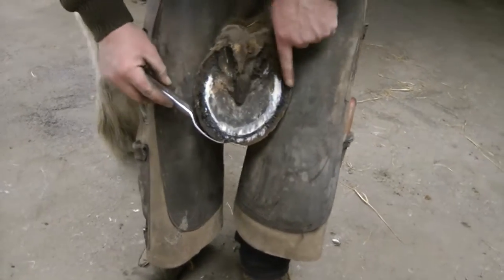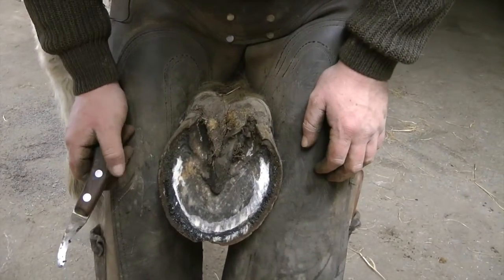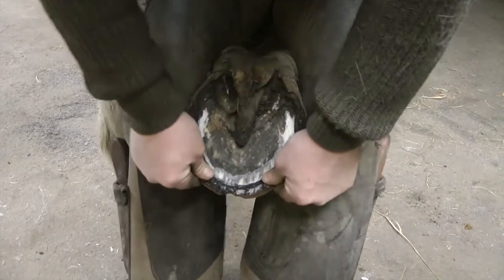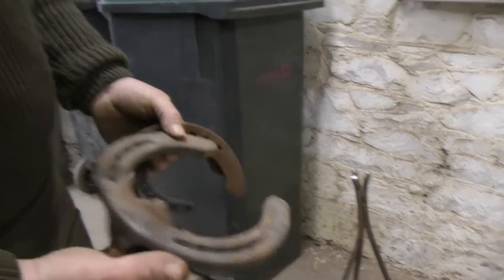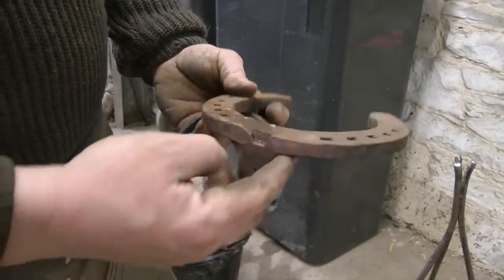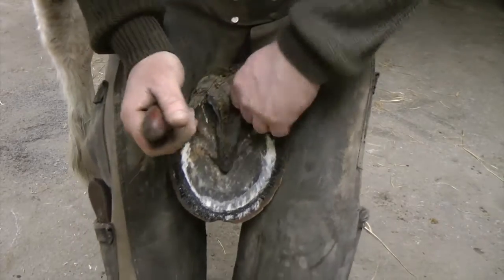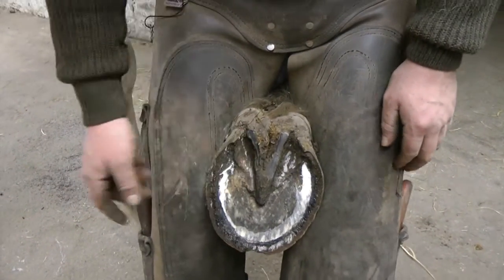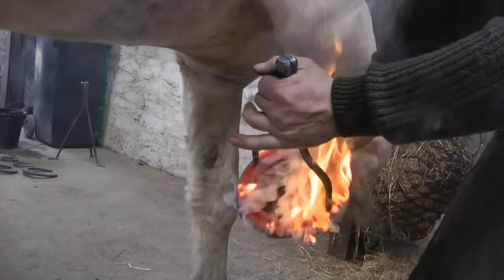Farriers in Tweeddale - Background Info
Video 5 in a series of 6 videos from a Tweeddale u3a Local History Group project about transport in Peebles.     In this video Ross Philip explains his work as a farrier locally and provides background information about the work of farriers over the years.

Other videos from the project

Video of the Public Transport Event in the 5Ts from Peebles to Edinburgh on 3 September 2016

George Napier, talks about his 50 years as a Blacksmith in Peebles

Working with Horses: Margaret Jack, from a Peebles farming family, remembers how horses were used. (6m 57s)

Slideshow of event held on 3 September 2016 in Peebles, Scottish Borders as part of the Borders Heritage Festival.